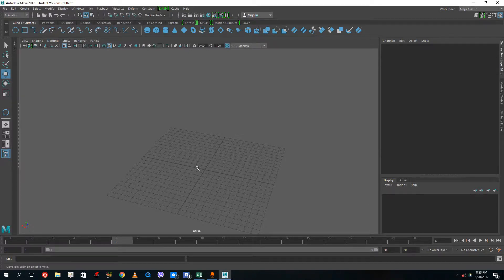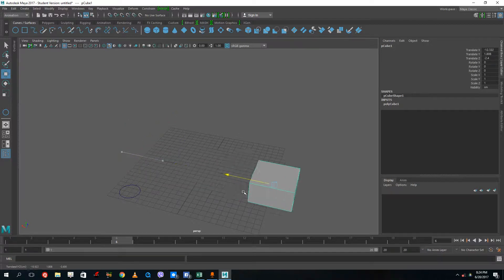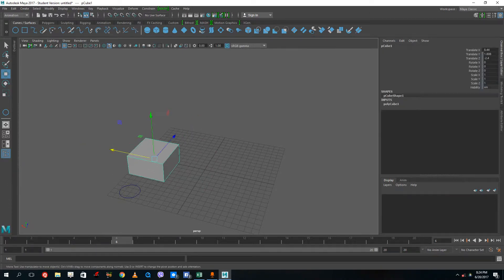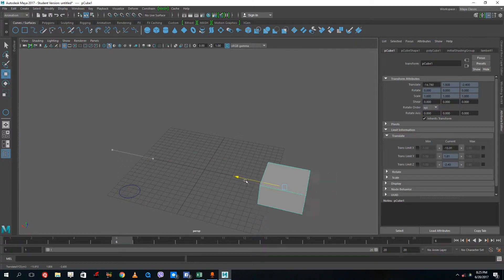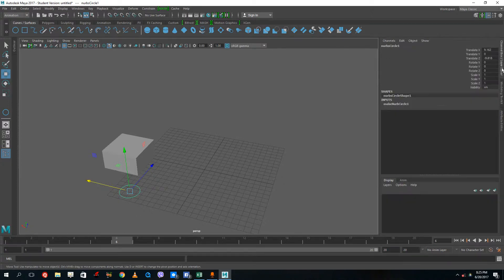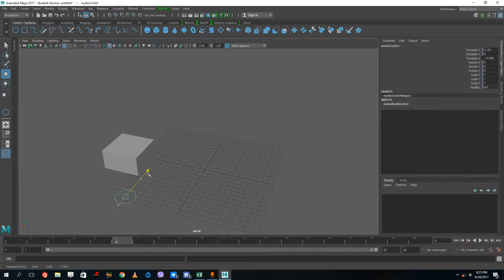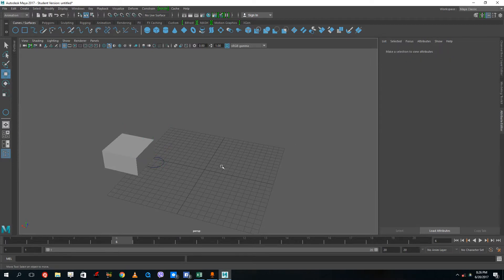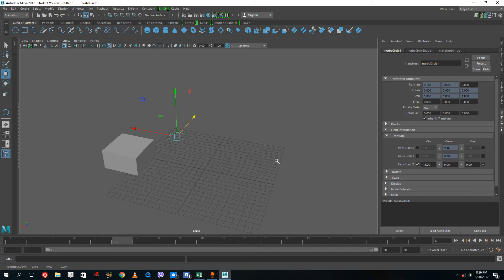Autodesk Maya - Lesson 24 - Locking and Limit Information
This video explains about the locking and limit information settings in maya.